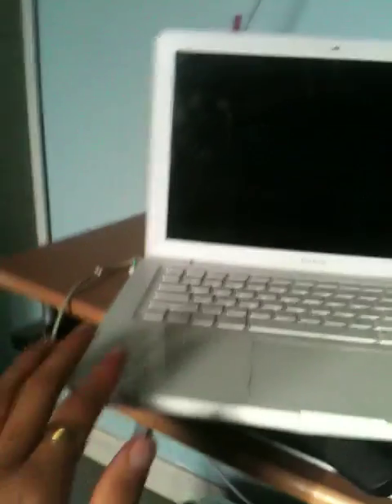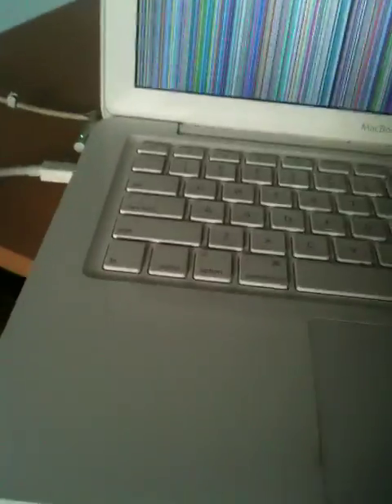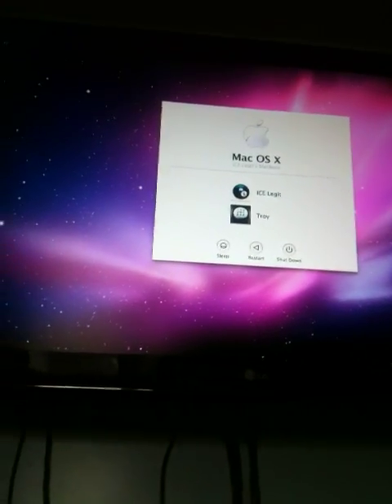How to use your macbook with broken screen, How to mirror macbook screen with another monitor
Most newer macs 2008 and up
"Command" + "F1" or "Command" + "F2"

Older macs
"fn" + "F7" or just "F7"